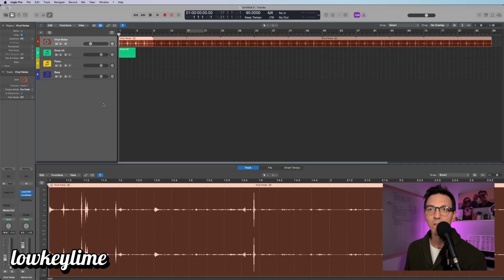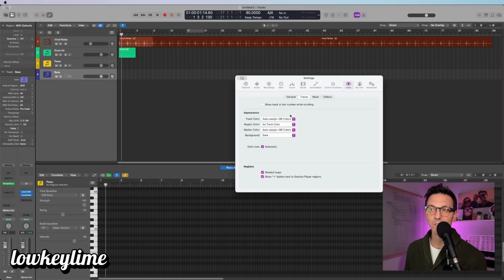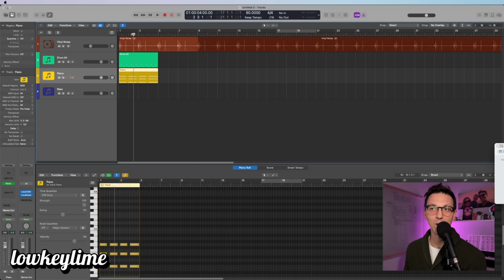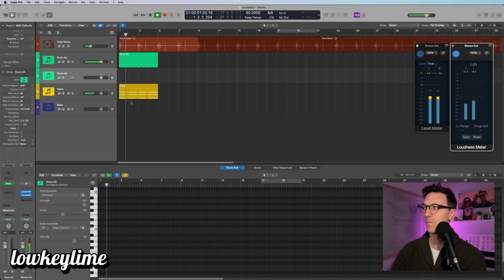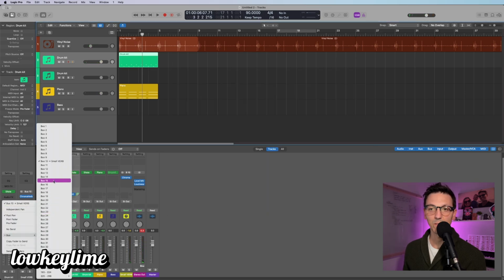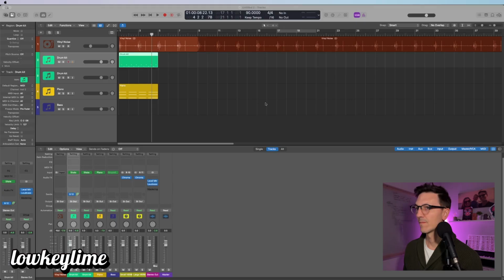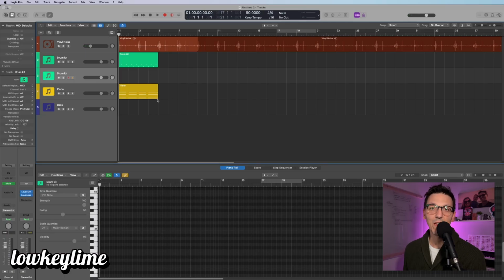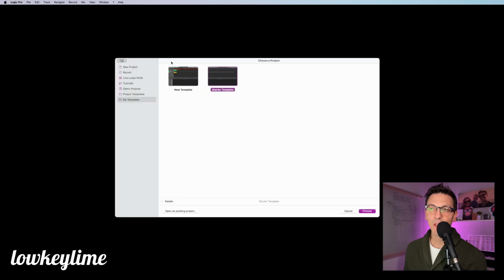Logic Pro Hack — Save Time with Templates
If you aren't using a custom template in Logic you're missing out on some serious workflow efficiencies. Having to reset all your settings, dials, etc each time is so tedious, especially as you're learning Logic. I highly recommend you try creating your own template.

Table of Contents:

0:00 Introduction
0:18 Template Set Up
3:44 Buses
6:52 Saving a Template
8:03 Outro